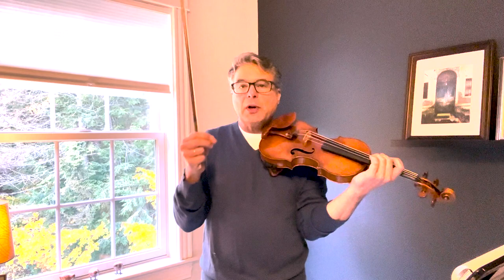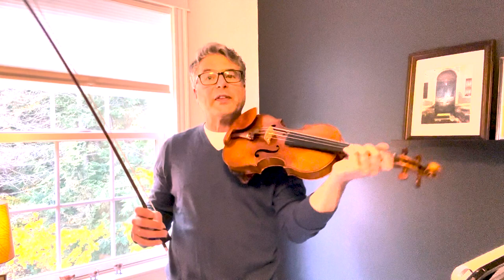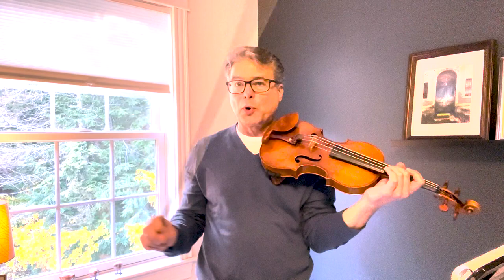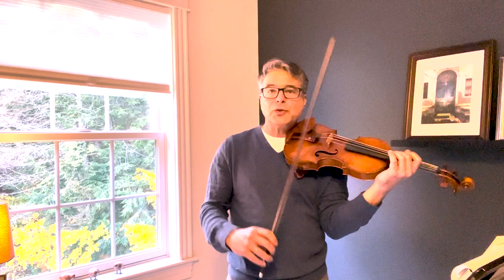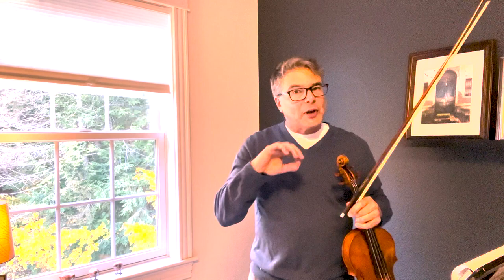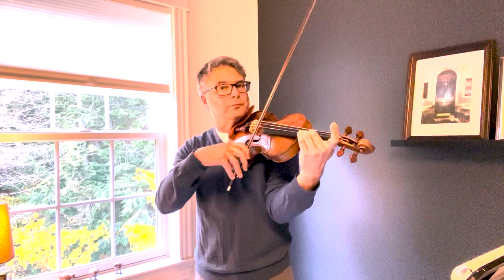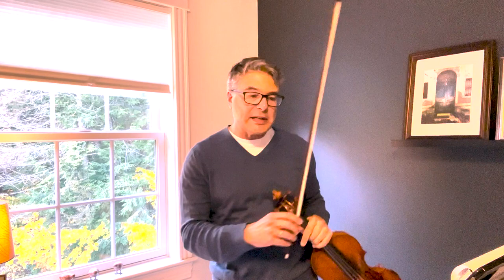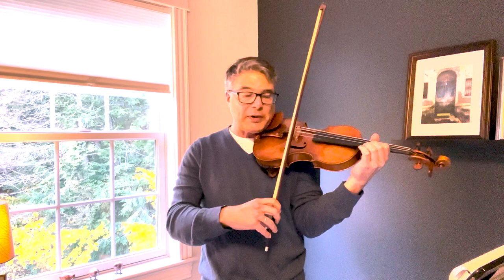2022-23 Maine MEA All-State Violin Audition Masterclass - Dr. Robert Lehmann | Osher School of Music